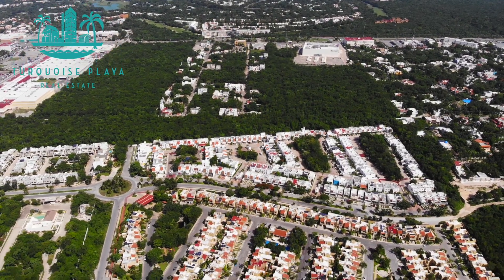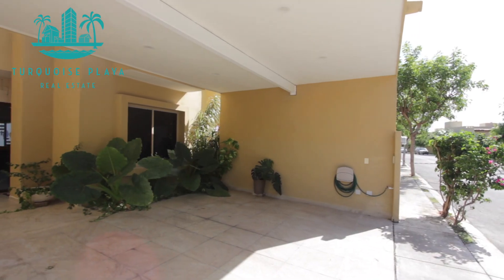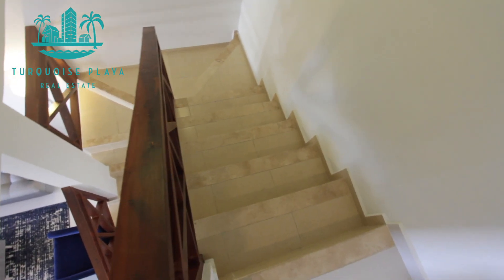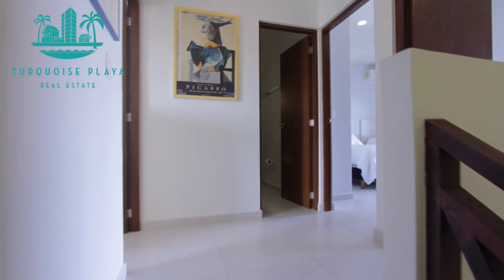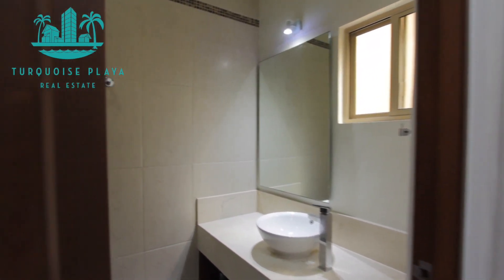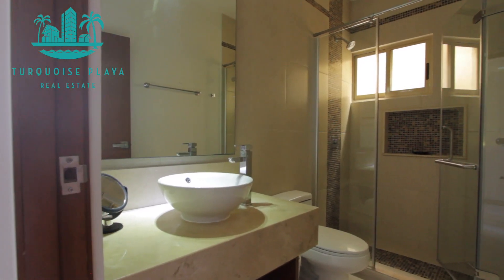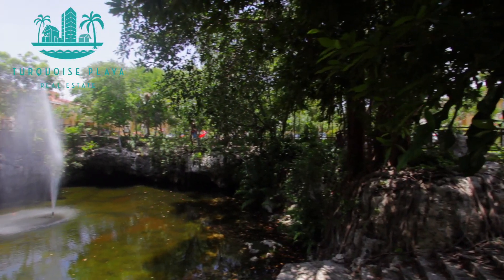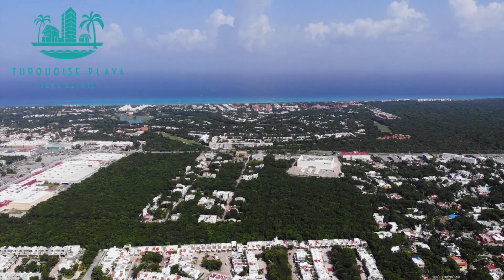SOLD!! Virtual Video Tour in Playa Del Carmen - Casa Allegranza #43 - 4 Bedroom 4 Bathroom Home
Presenting a virtual tour of an incredible home that has many upgrades in the southern residential zone of Playa del Carmen.
The home is sold completely furnished and decorated, or also known as 'turn-key', as well has many upgrades including covered parking (carport), top quality appliances in the kitchen. plunge pool, super spacious upper level terrace.
This property is priced at 5,300,0000 MXN pesos (approx $275,000 USD )
Allegranza is a gated community with all single family homes with many great amenities within to enjoy a calm, relaxed lifestyle. Short distance to shopping, schools and to Centro Playa del Carmen.
The beach is within about 5 minutes drive from this community.

En este video te presentamos la casa de tus sueños , en un increible tour virtual, esta ubicada en la parte Sur Residencial de Playa del carmen .

Esta casa esta totalmente amueblada para tu comodidad ,completamente decorada y con electrodomesticos de alta gama , en el estacionamiento tenemos cubierta la parte superior (techo) alberca privada y grandes espacios en la parte de la terraza .

El costo de la propiedad es de $5,300,000 MXN (Aprox $275,000USD)
Allegranza es una grandiosa comunidad para disfrutar de la calma y un estilo de vida relajado ademas esta ubicado cerca de Escuelas , Centros comrciales , Restaurantes y el centro, en Playa del Carmen.
La playa esta a tan solo 5 min en automovil desde tu comunidad .